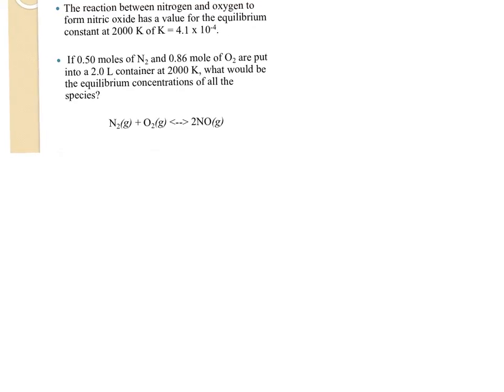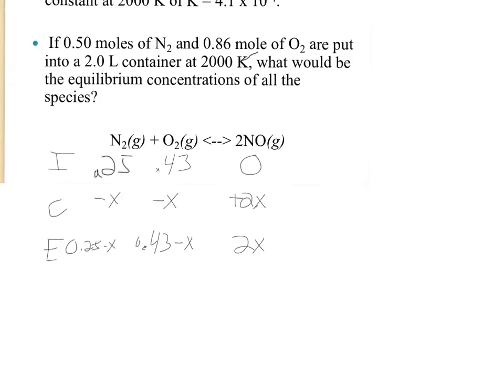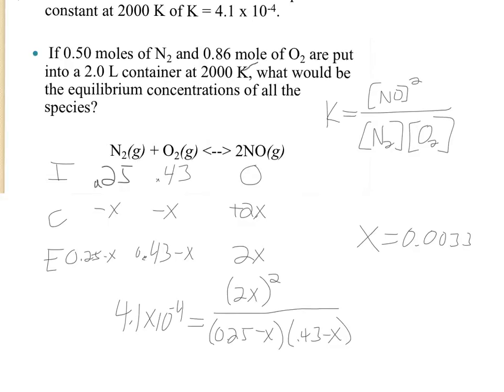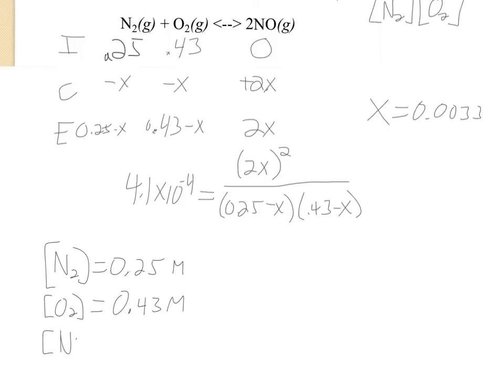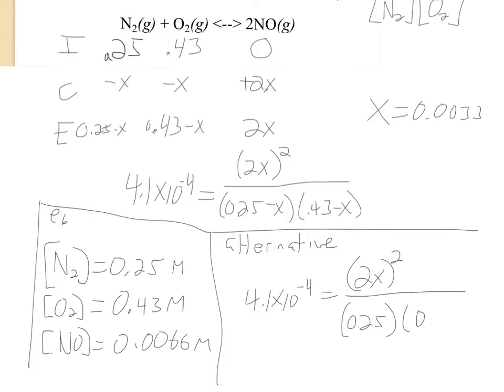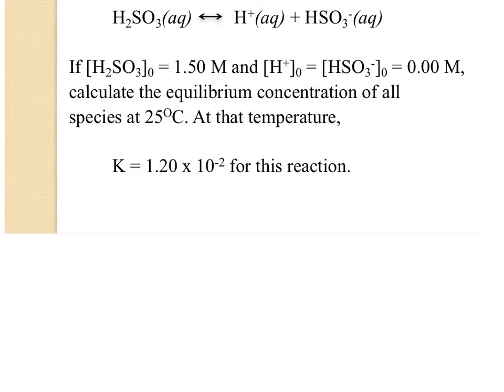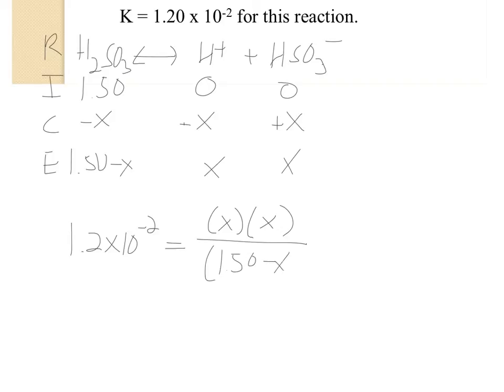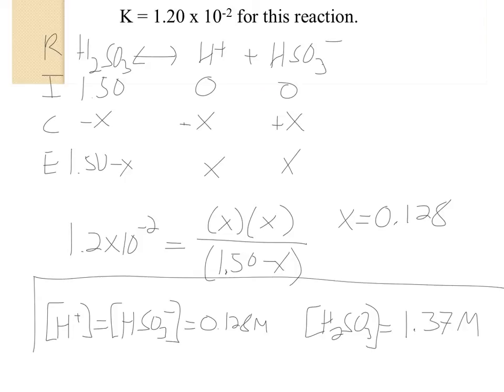13.6 pt 2